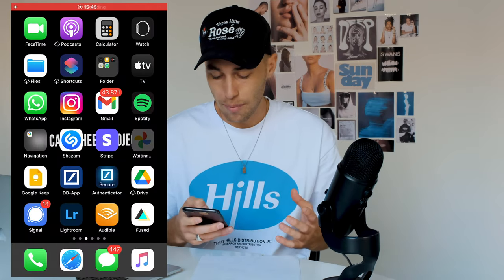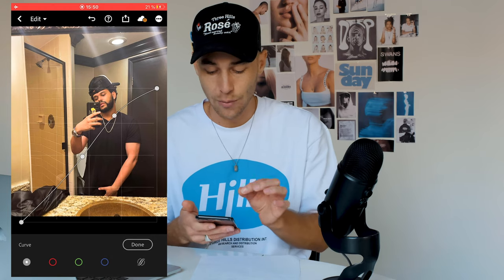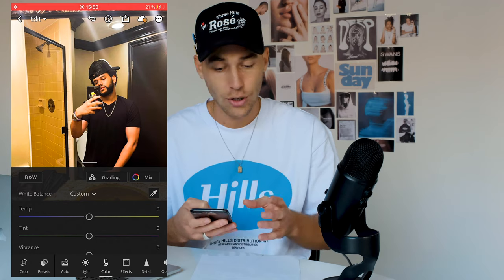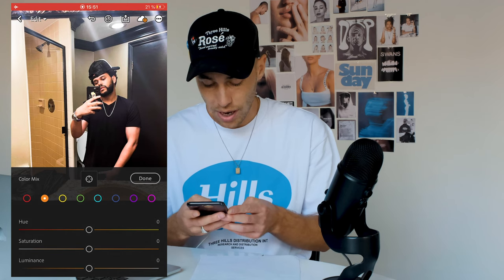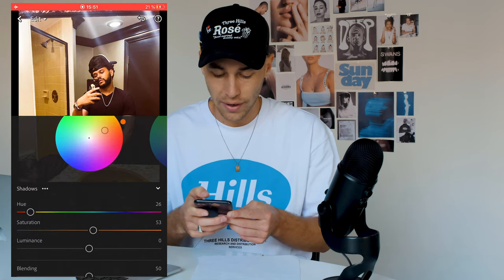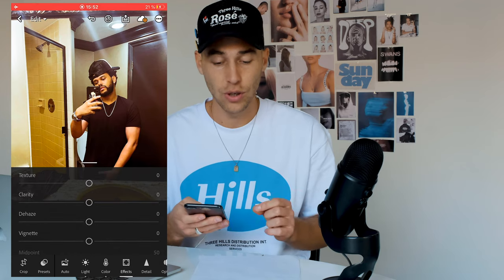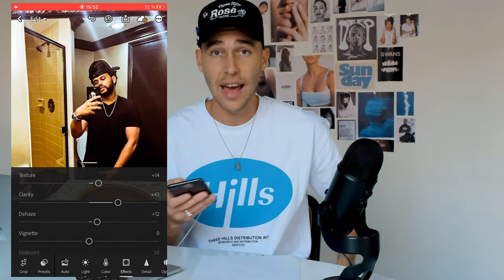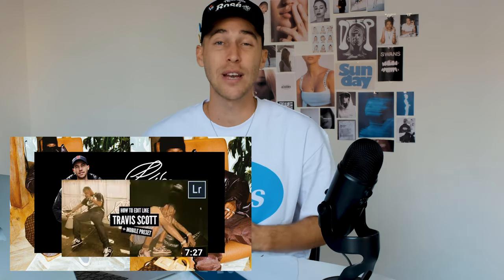Create the TRAVIS SCOTT Colors for your Photography 📸 + Lightroom Preset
Today I want to show you how to recreate the TRAVIS SCOTT inspired Look that he just posted on his Instagram account. You requested this look a lot so I quickly made this tutorial for you. Lets get a little more creative with mobile phone photography. This is an easy to use hack to create that look.

Cheers
Steven

• Produced By : MONIGY
• Absolutely any use of this beat (Including leased beats) REQUIRES CREDIT (Prod. by MONIGY)